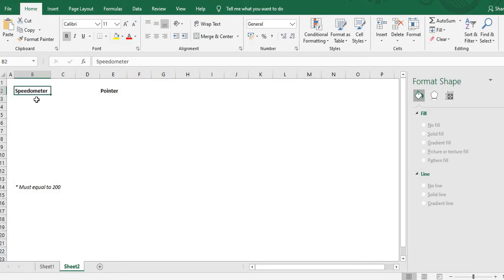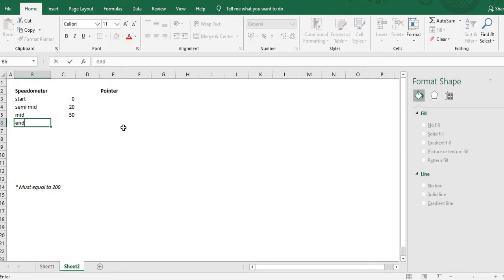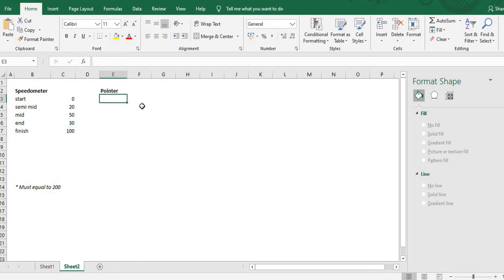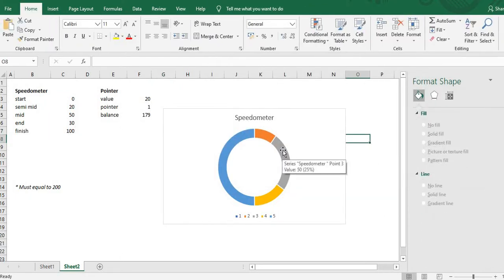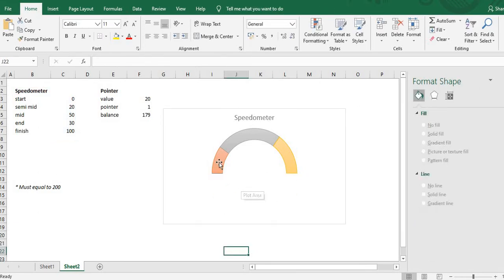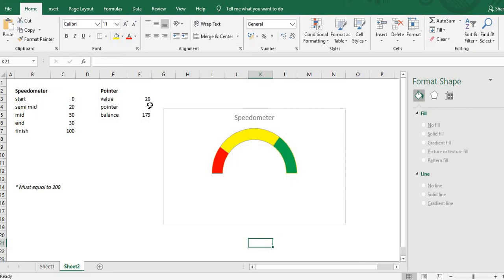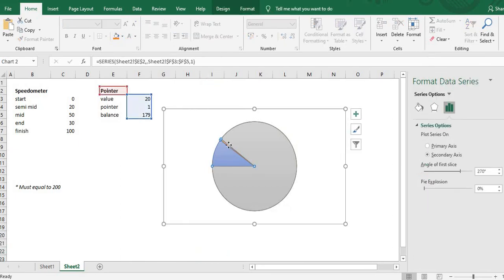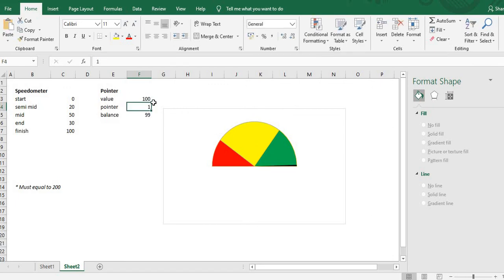Quick and Easy Speedometer Chart in Excel (explained)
This video looks at how to create a speedometer chart in excel without using VBA. The speedometer chart is created by using two charts (doughnut and pie) which overlap each other to preset a visual representation of a speedometer.